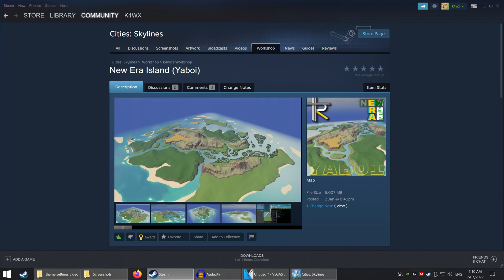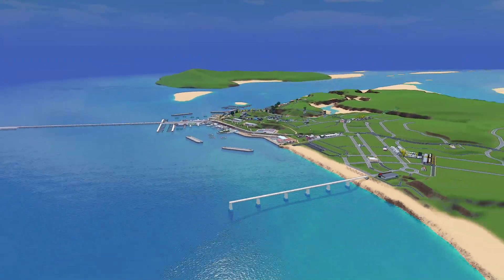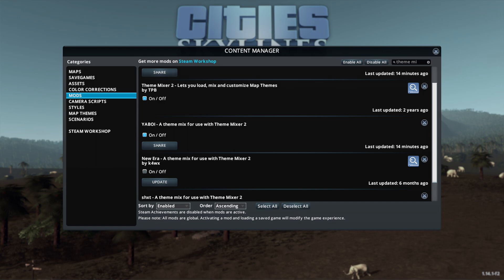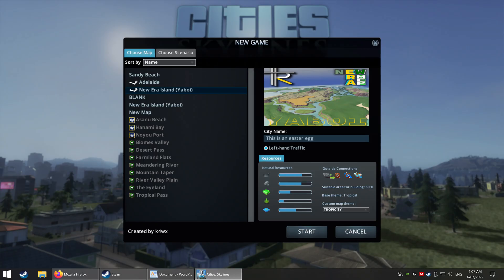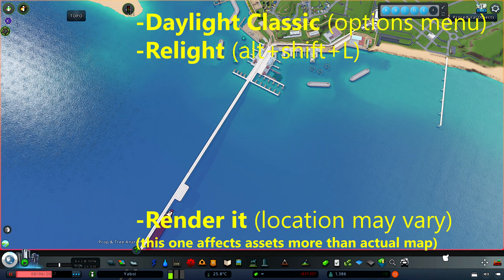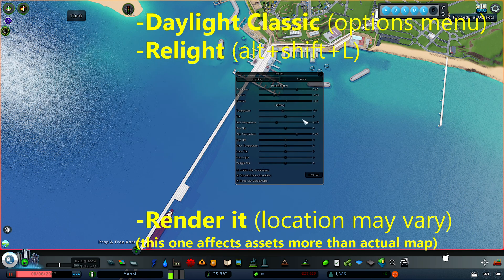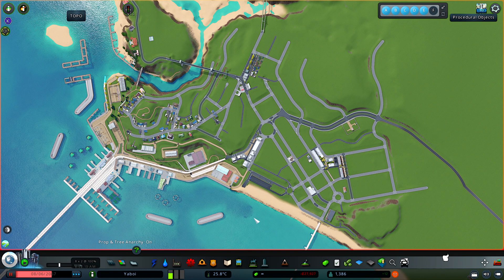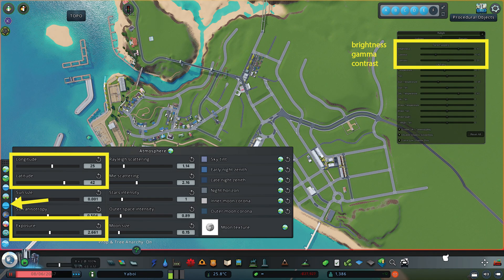Graphics Settings - Cities: Skylines - New Era